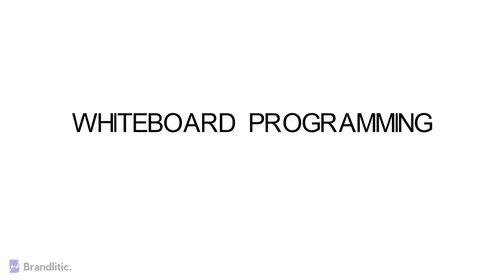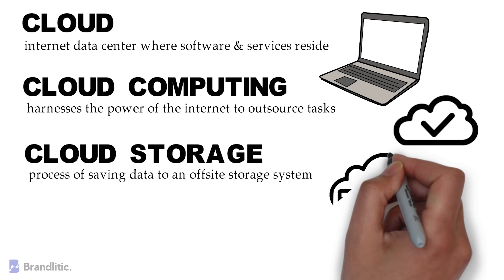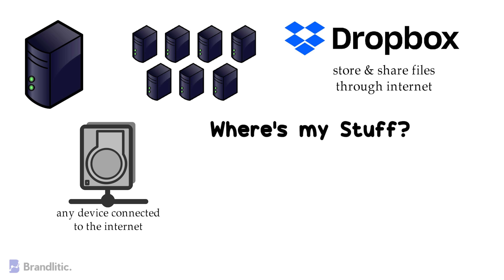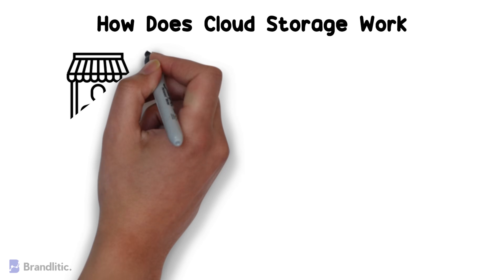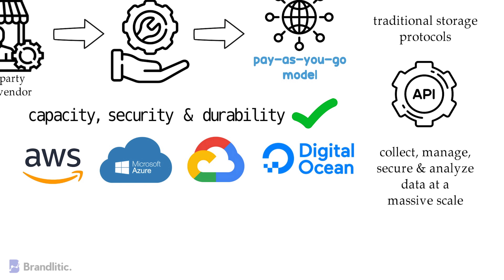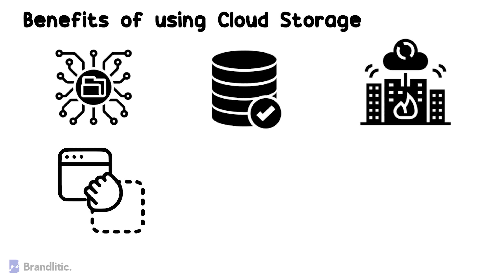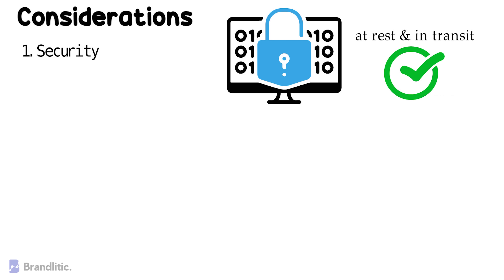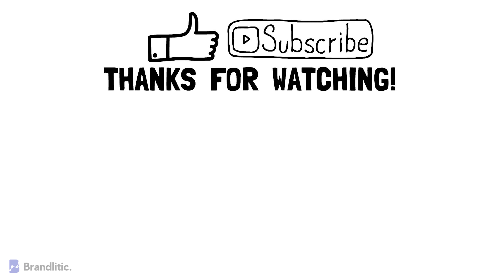What is Cloud Storage and How Does it Work | Cloud Storage Explained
Supercharge your website with Kinsta's Managed Cloud Hosting

Users of computers, smartphones, tablets, and other electronic devices have most likely heard of "the cloud", and "cloud computing," but you might be at a loss to describe it. This video will help you grasp the meaning of these buzzwords. Alongside this, explain what is cloud storage and how does it work.

Video Walkthrough,
0:00 Introduction
0:24 What is Cloud
0:36 What is Cloud Computing
0:47 What is Cloud Storage
1:10 Cloud Storage Example
1:41 Where's my stuff?
2:30 How Does Cloud Storage Work
3:17 Best Cloud Storage Providers
3:47 Benefits of Cloud Storage
4:51 Considerations to Implement Cloud Storage

Got feedback on this video of cloud storage explained?